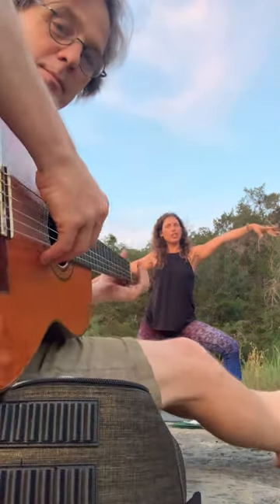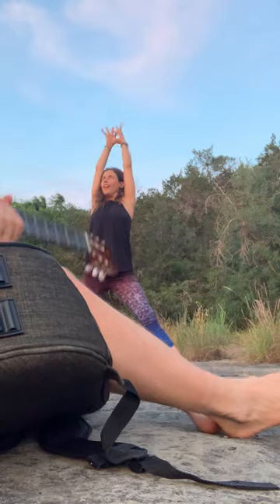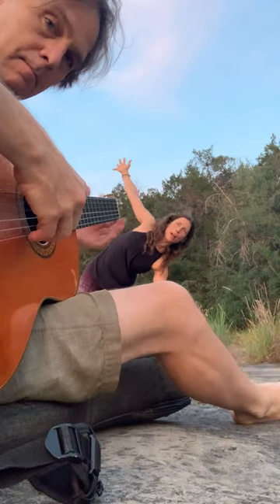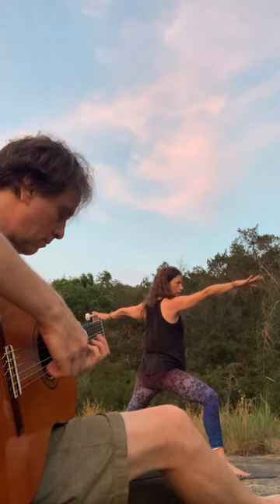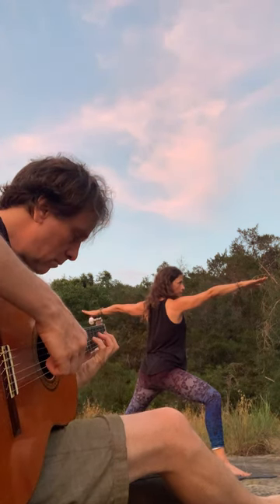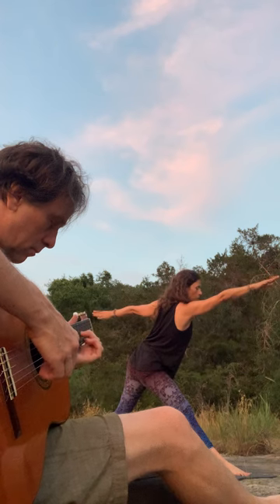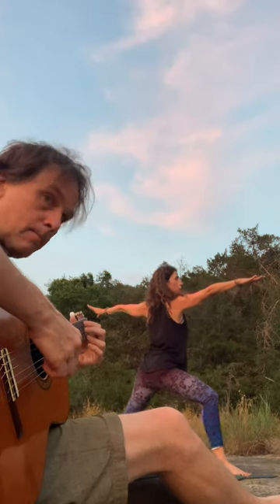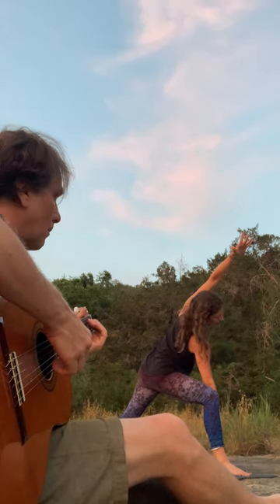Yoga and Music with Will at Strings in the Woods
Tics at: Austin.StringsintheWoods.com